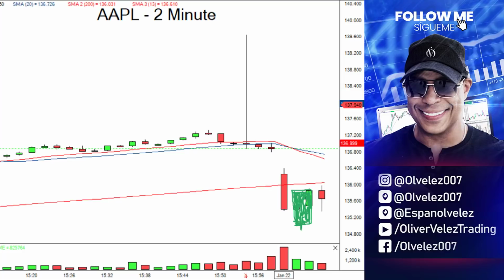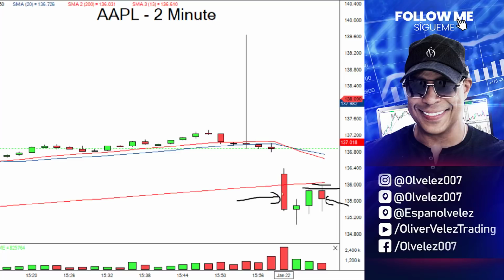Priceless Lessons From $AAPL // Trade Review With My Traders